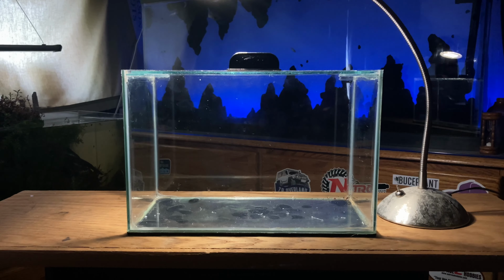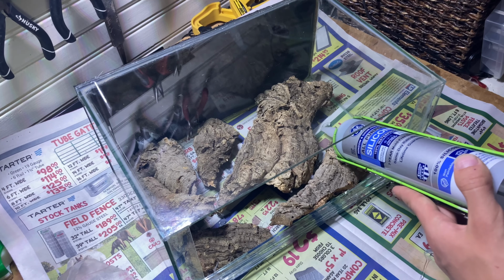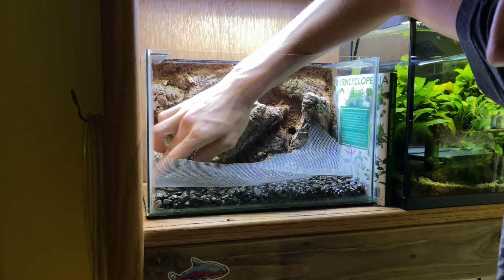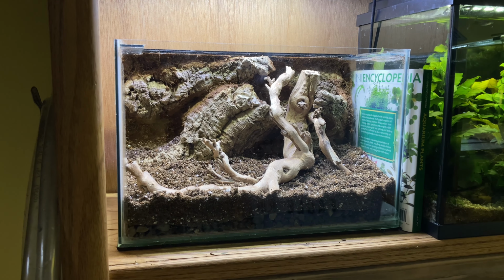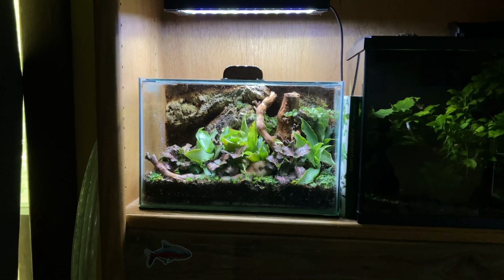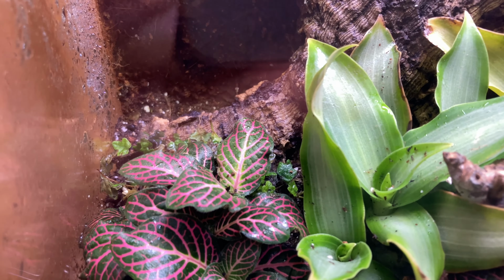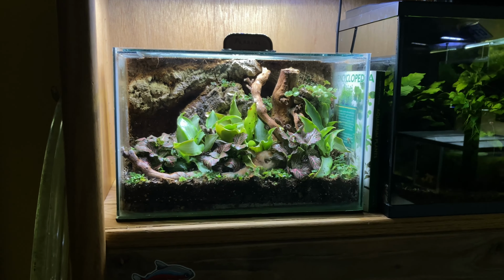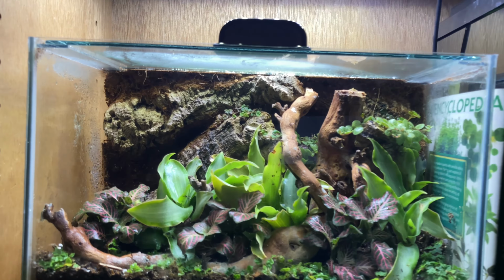Mini Ecosystem In Aquarium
Today we build a simple nano terrarium/vivarium!

Interested in outdoor gear? Find something you like and help support small businesses by checking out my dad’s

(I do not claim to own any music/content featured in this video that I did not personally create)